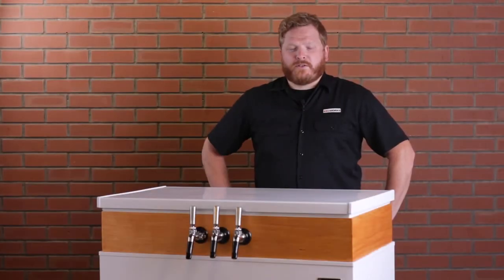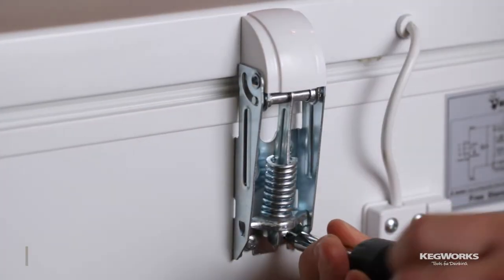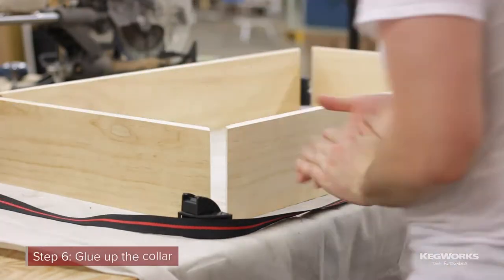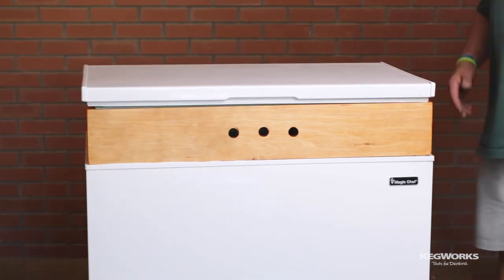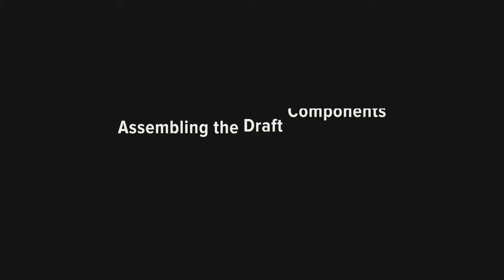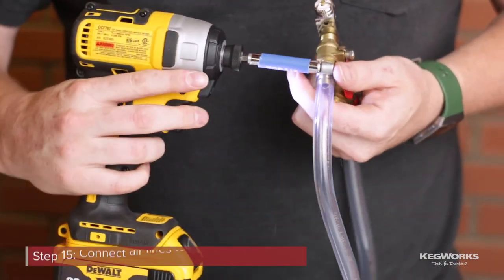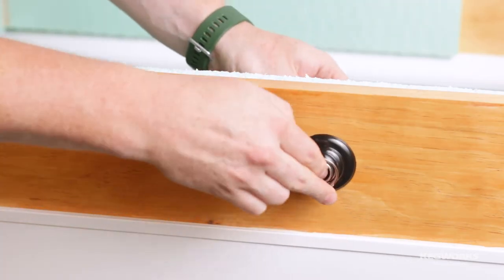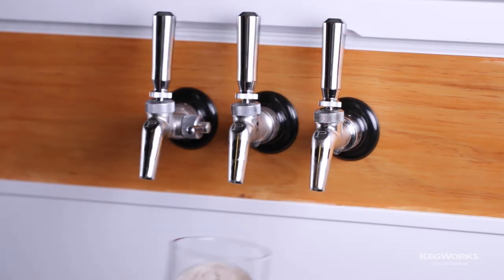How To Build the Ultimate Keezer | Beer, Wine, and Cocktails on Tap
Looking for the ultimate way to serve beer, wine, and cocktails? Look no further than a keezer. A keezer is a converted freezer that can be customized to your needs.

Our keezer build will have a beer, wine, and manhattan on tap. We utilized a 7.1 cu. ft. freezer for our build, as well as an Inkbird temperature controller to control the freezer’s temperature.

Chapters:
0:00 Intro
0:26 Planning the Build
1:21 Building the Collar
3:08 Install the Temperature Controller
3:37 Assemble the Draft Components
6:23 Outro

Go to KegWorks.com to purchase the components you need to build your ultimate keezer!